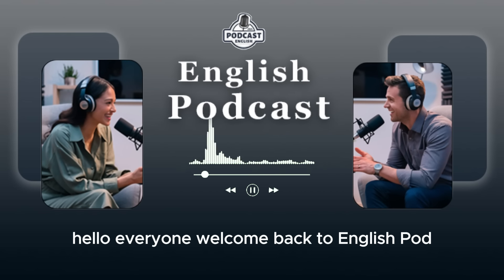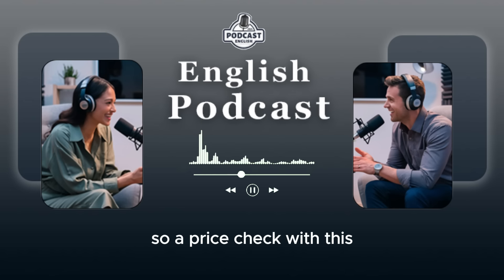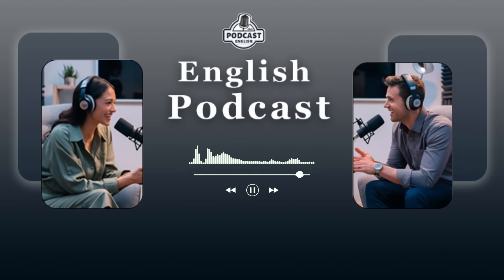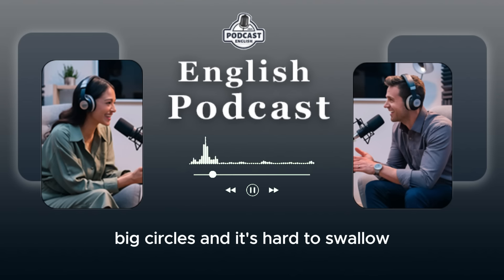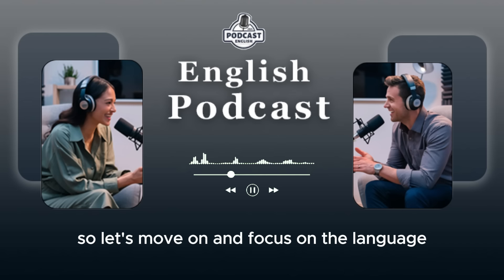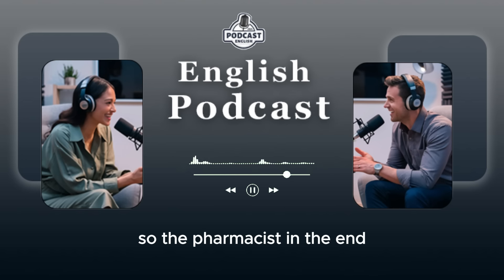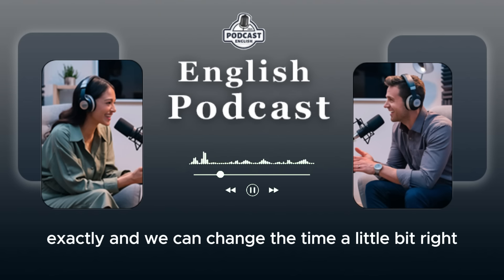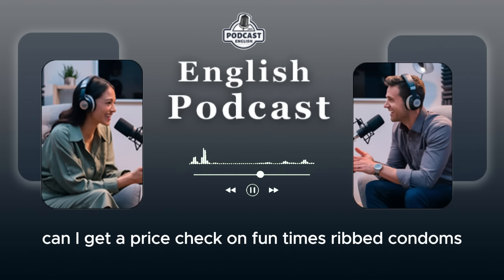English Learning Podcast Conversation | English Podcast For Advanced | Episode 08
In this podcast episode, join us as we delve into the world of learning English with native speakers. We bring you insightful interviews with native English speakers, sharing their tips, experiences, and advice on how to improve your English language skills. Whether you're a beginner or looking to advance your fluency, this episode is packed with valuable information to help you on your language learning journey. Tune in now and level up your English!

english podcast,
bbc learning english,
learn english,
english conversation for learning english
english podcast for learning english,
podcast english,
learn english with podcast,
podcast english learning,
american podcast for english learners,
english podcast conversation,
english conversation,
learn english podcast,
english speaking practice,
english lesson,
best podcast for learning english